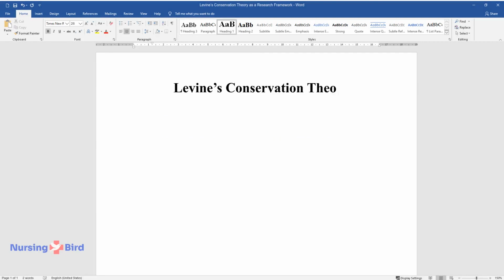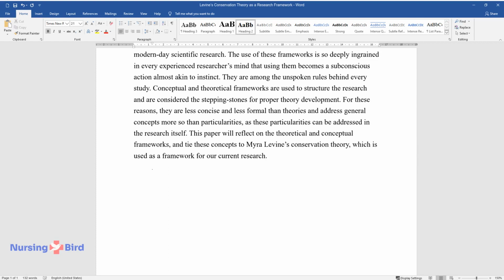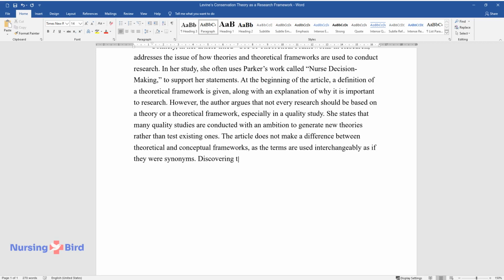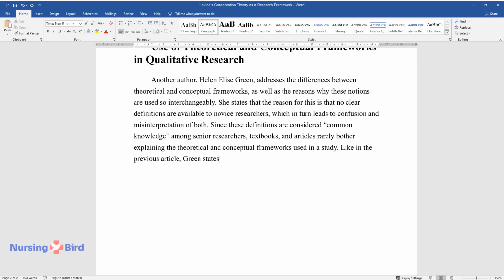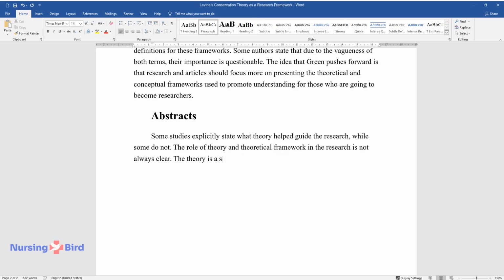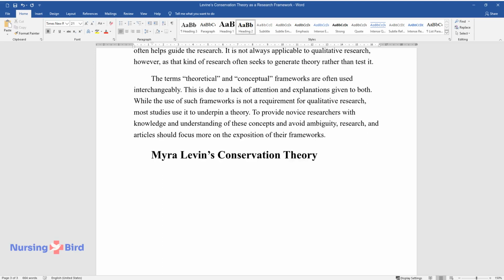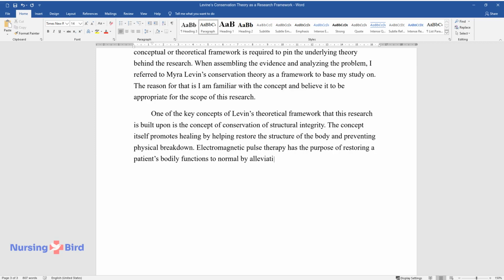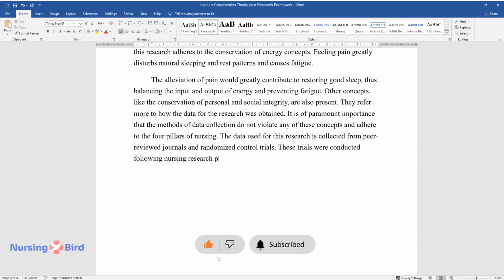Levine’s Conservation Theory as a Research Framework - Essay Example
📝 Essay description: This paper will reflect on the theoretical and conceptual frameworks, and tie these concepts to Myra Levine’s conservation theory, which is used as a framework for a current research.

ℹ️ Subjects: Healthcare Research
ℹ️ Words: 992
ℹ️ Pages: 4

📚 Reference list:
Connelly, L. M. (2014). Use of theoretical frameworks in research. MEDSURG Nursing, 23(3), 187-188.
Green, H. E. (2014). Use of theoretical and conceptual frameworks in qualitative research. Nurse Researcher, 21(6), 34-38.
Myra Levine’s conservation theory. (2009). Web.